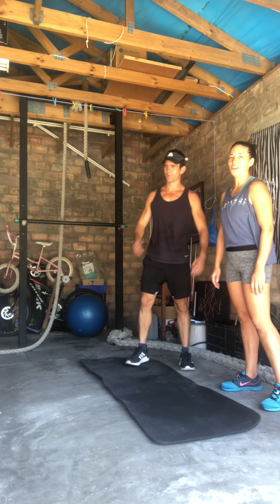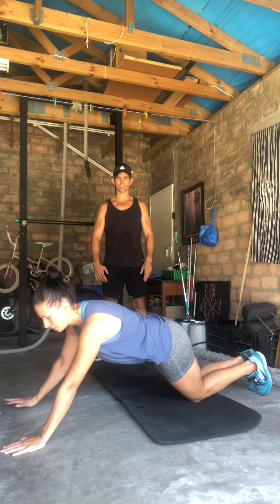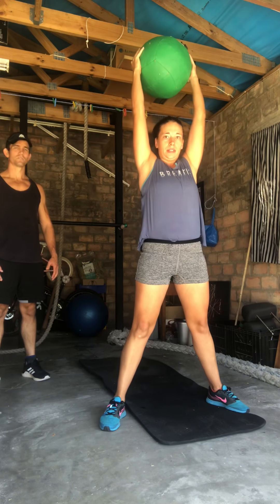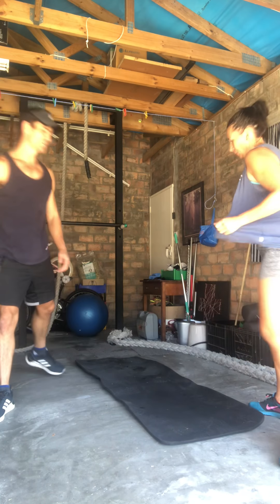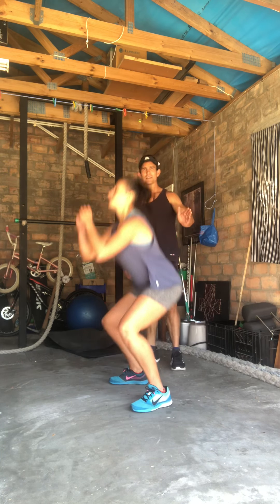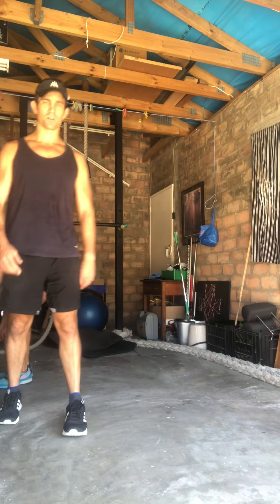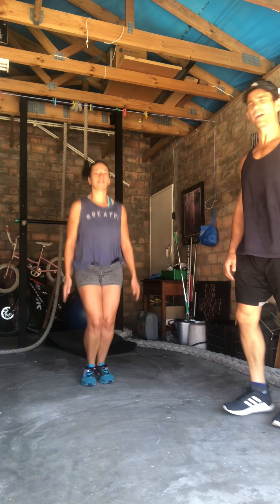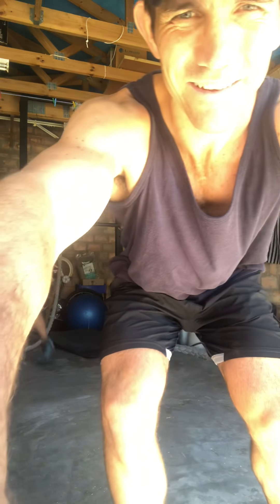Covid Commitment 2.0 WOD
A 10 min AMRAP for the Lockdown!!